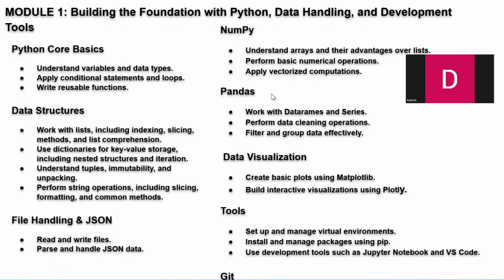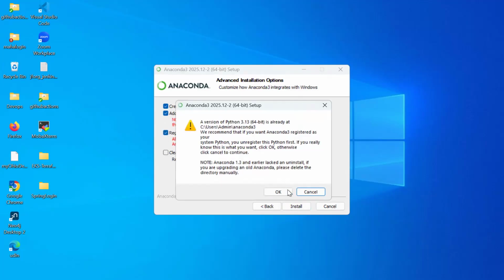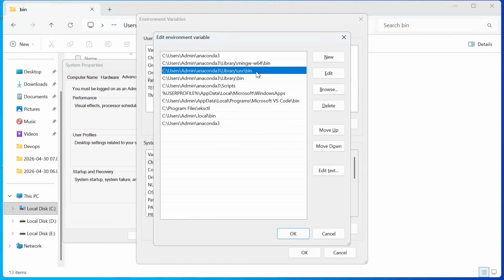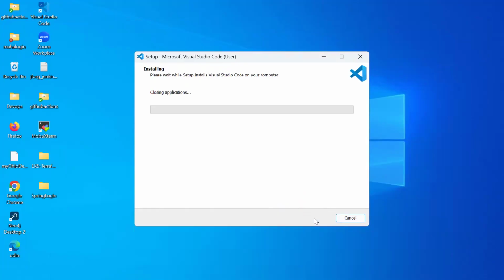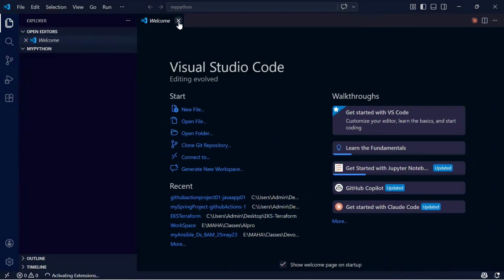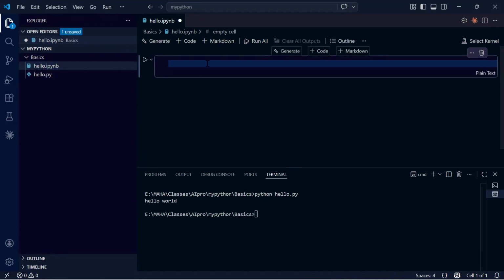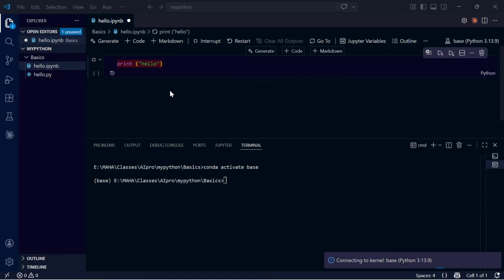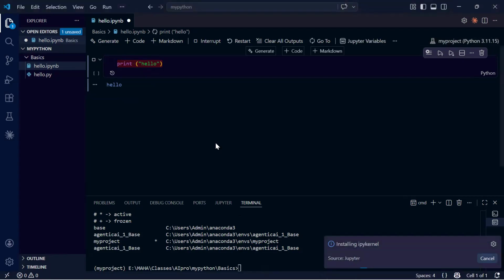Part01-Complete Python Setup 🔥 Anaconda + VS Code (Step-by-Step)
🚀 In this video, I show you how to set up a complete Python development environment using Anaconda and Visual Studio Code.

This is a step-by-step beginner-friendly guide where you will learn:

📌 What’s covered:
- Download and install Anaconda
- Set environment variables & paths correctly
- Install and configure Visual Studio Code
- Required VS Code extensions for Python
- Create virtual environments using conda
- Manage multiple Python versions
- Run Python files inside VS Code
- Execute Jupyter notebooks within VS Code

🔥 By the end of this video, your system will be 100% ready for Python, ML, and AI development.

👉 Commands covered:
conda create
conda activate
conda install
python run

- AI Roadmaps
- Real-world Projects